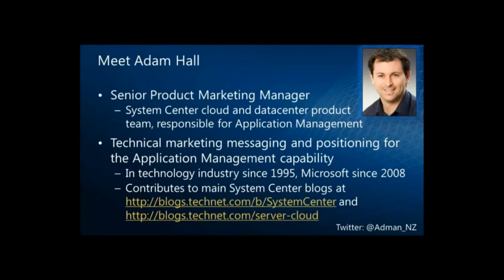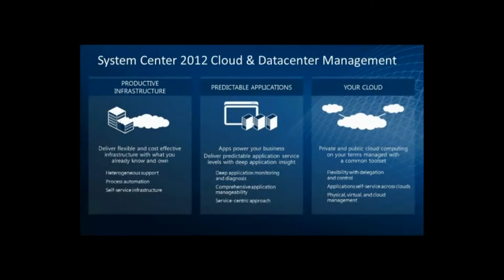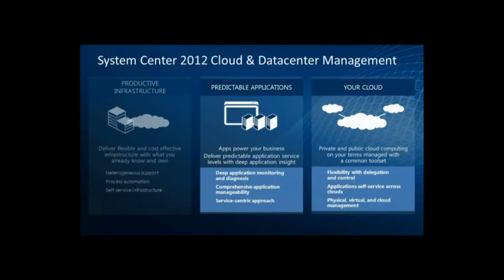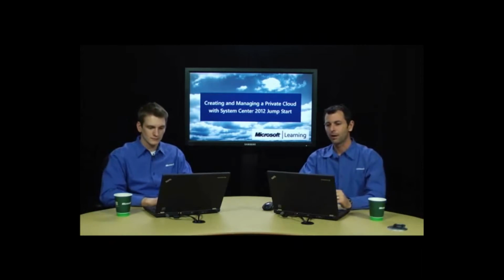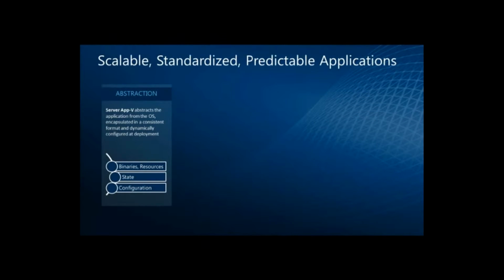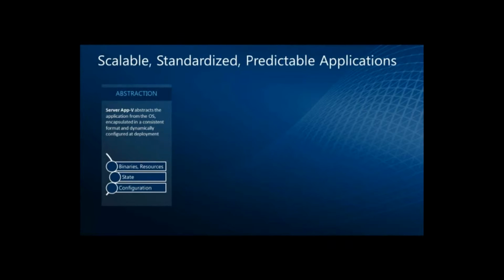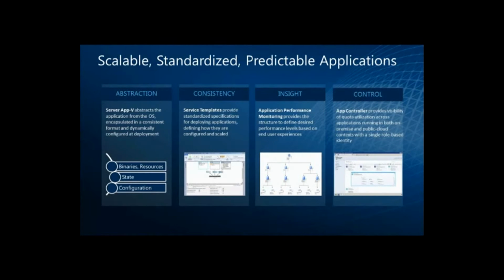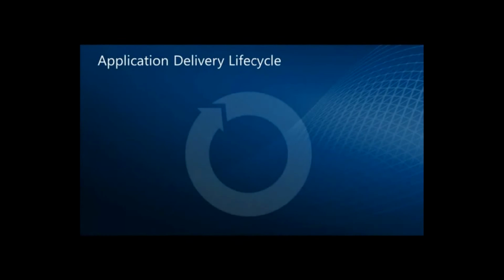Private cloud companies USA P2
Private cloud companies, private cloud vendors, public cloud computing, public cloud providers